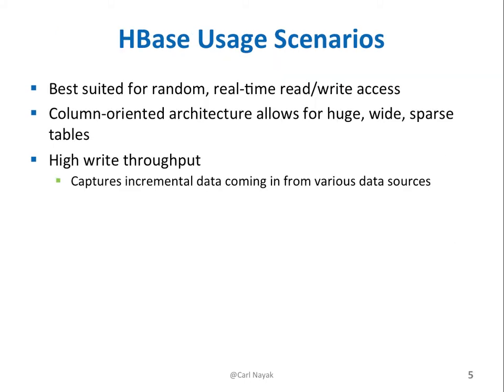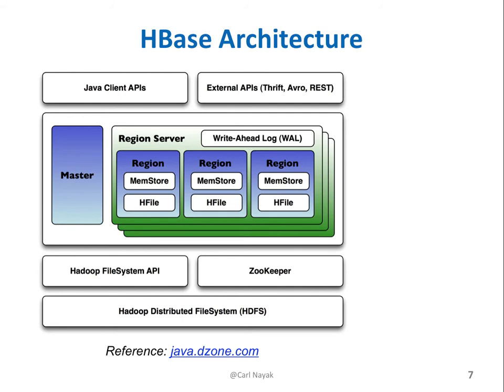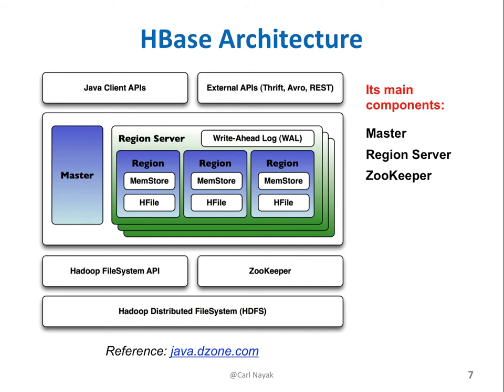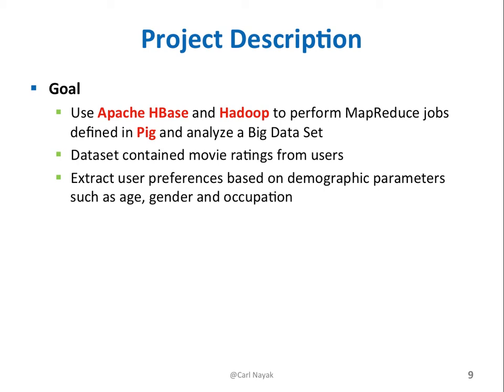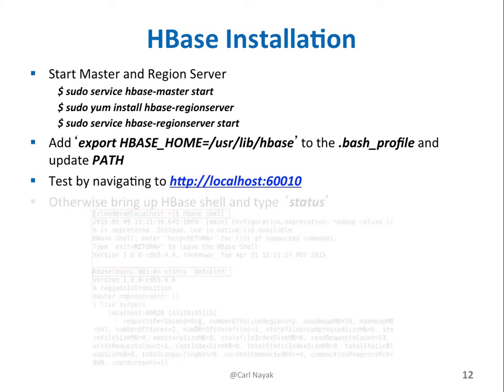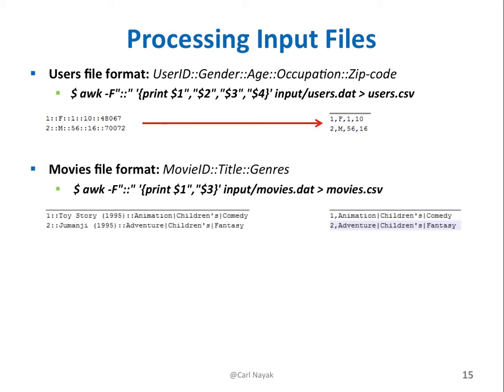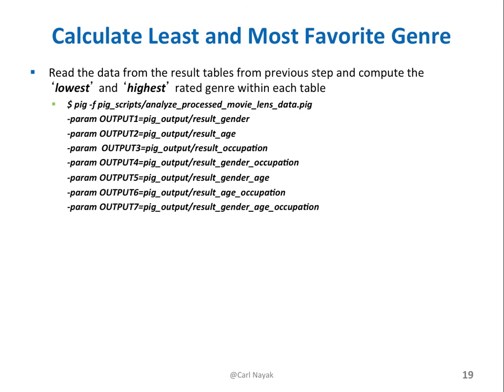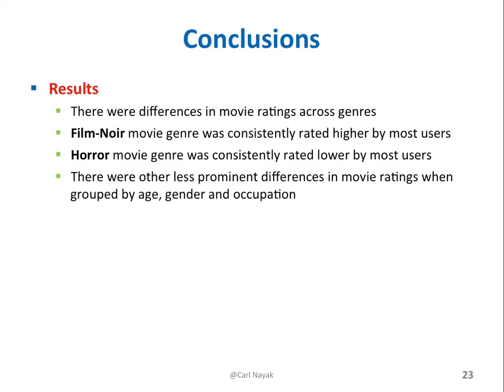CSCI-E63, 2015 HBase is a real-time column oriented database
2015 Final Project - HBase is a real-time column-oriented database - CSCI-E63 Big Data Analytics, Harvard Extension School